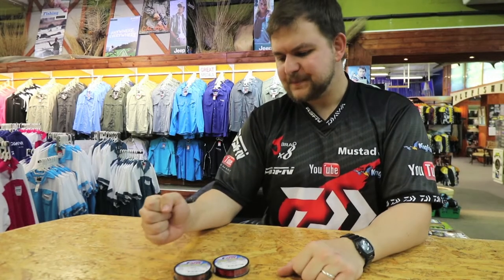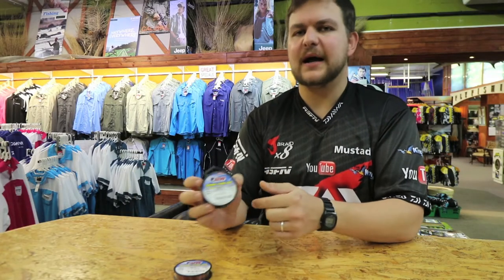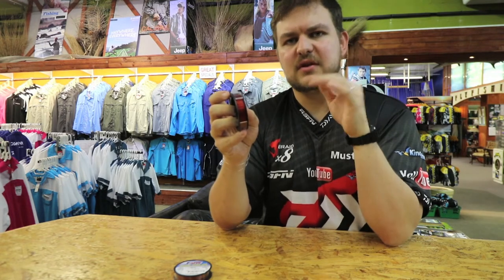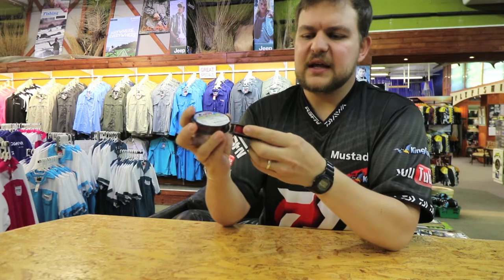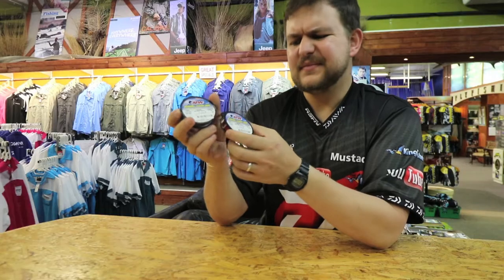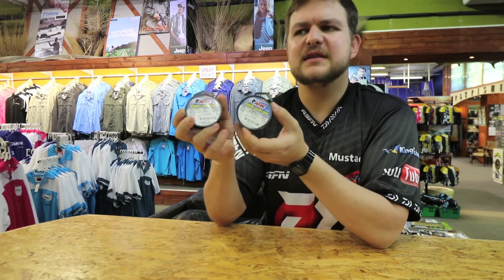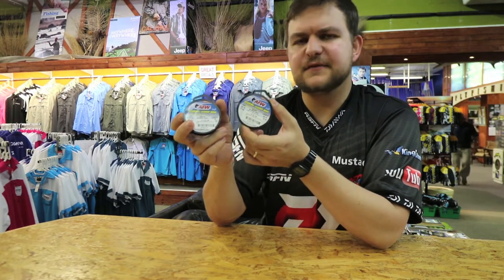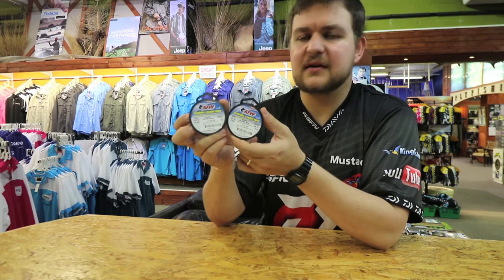2018 Tackle & Gear - American Fishing Wire Bleeding Wire